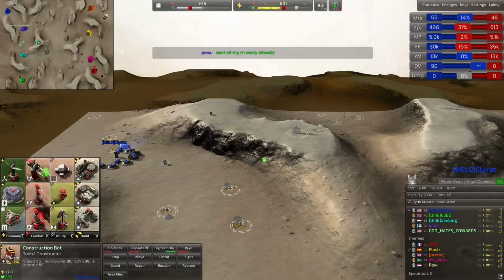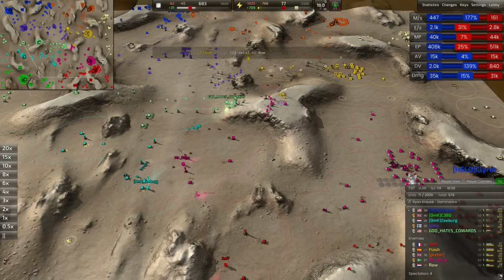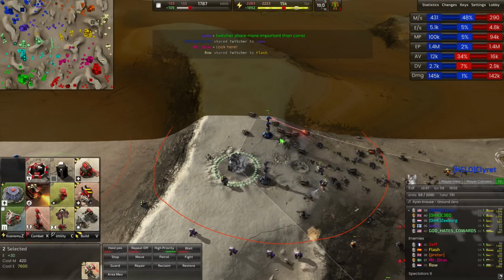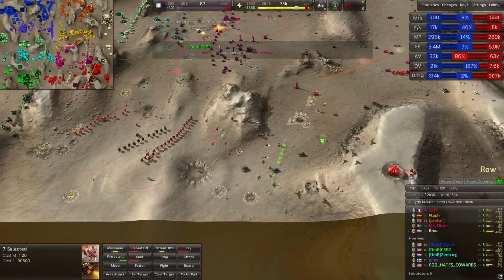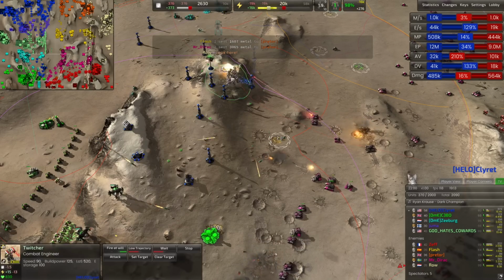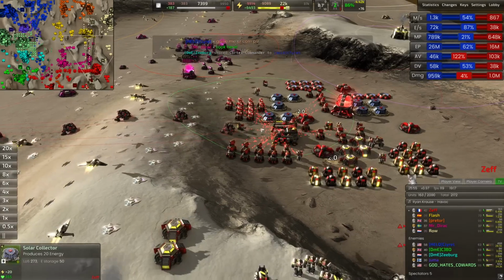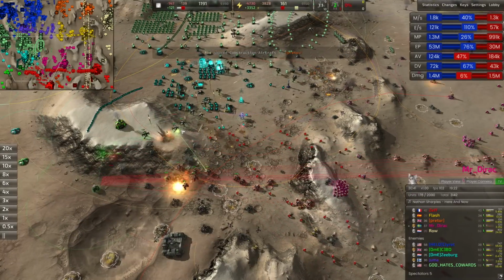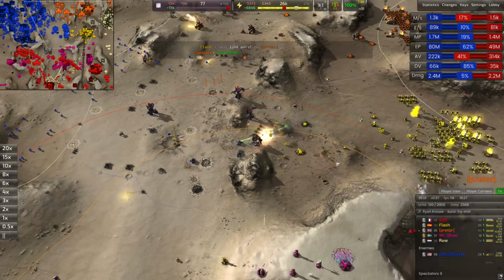GAME OF THE YEAR - Beyond All Reason 5v5 Deathmatch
Pro level nailbiter deathmatch, what's not to love???

-- Feel Free to follow over there for more... miscellaneous content